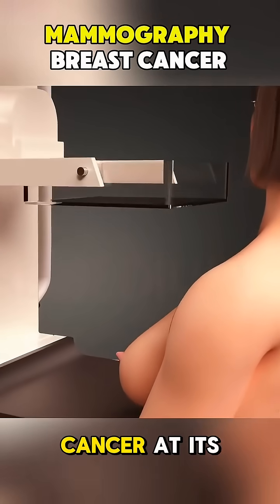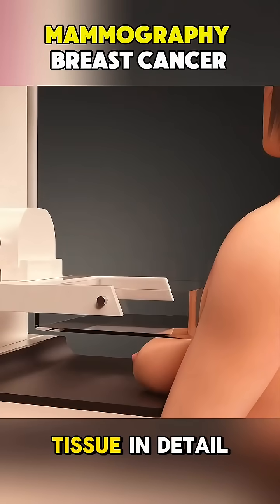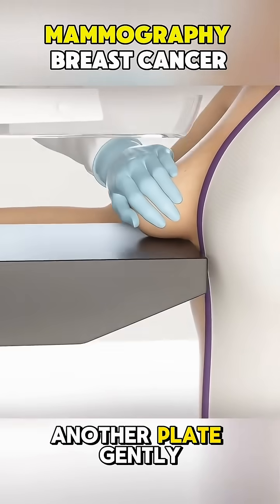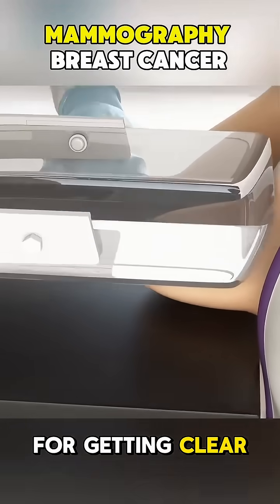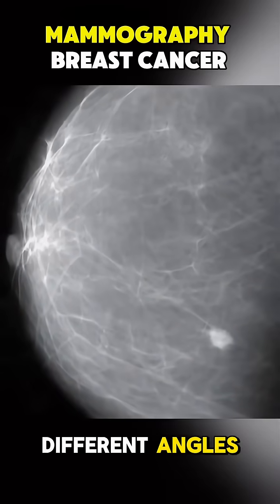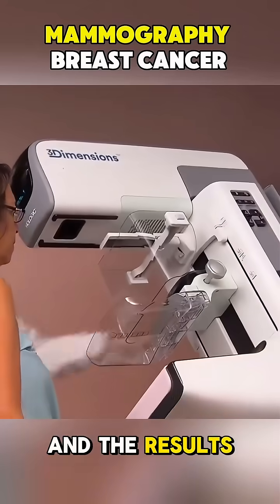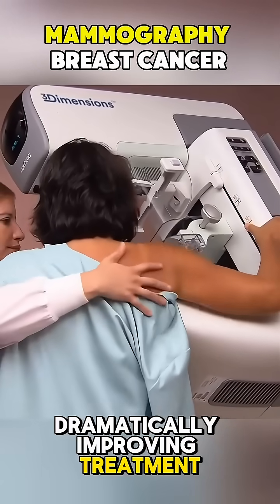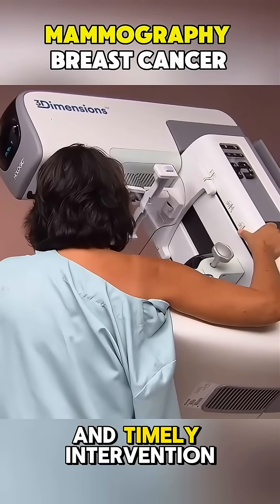Ever wondered how breast cancer is detected early